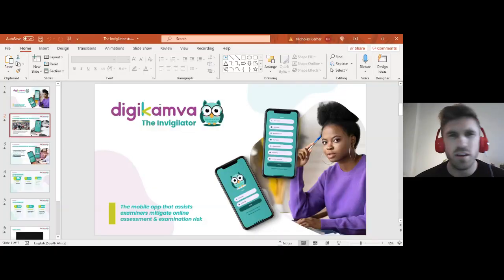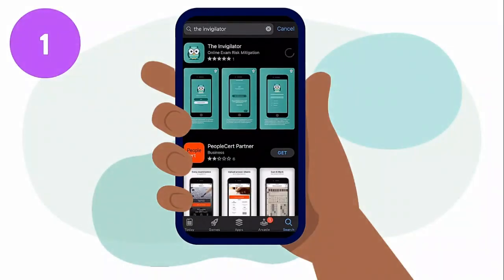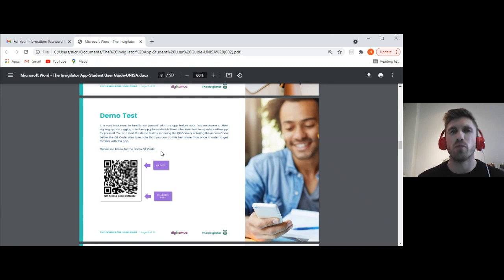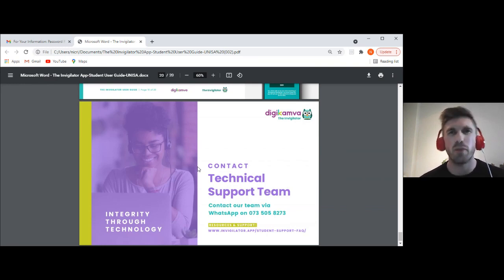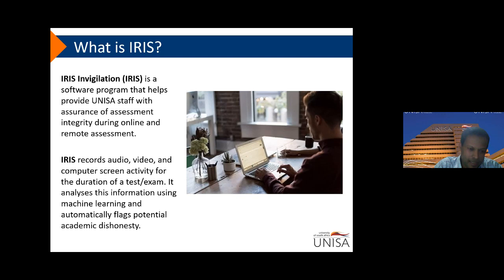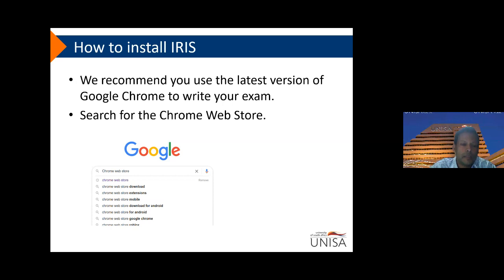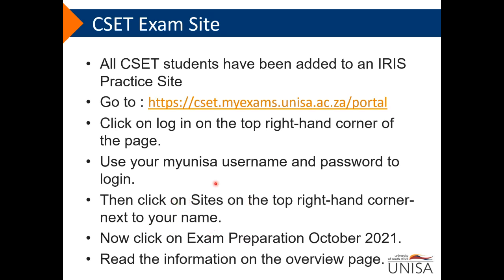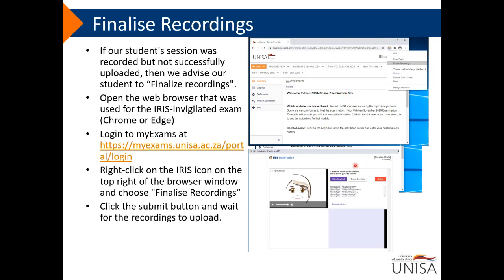Student Webinar 08 09 2021 Proctoring Apps